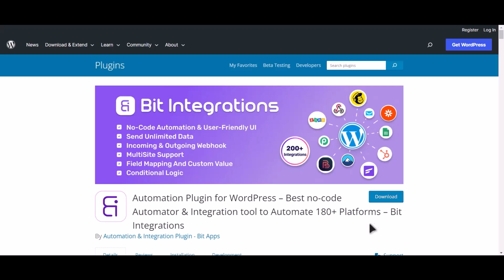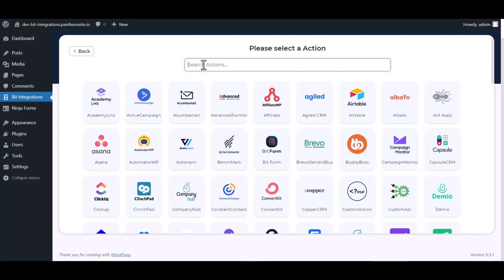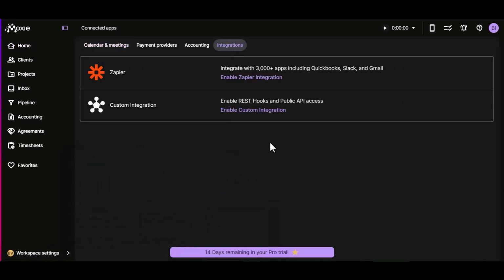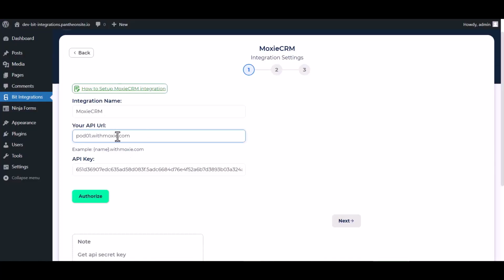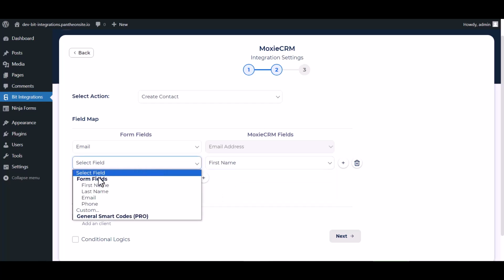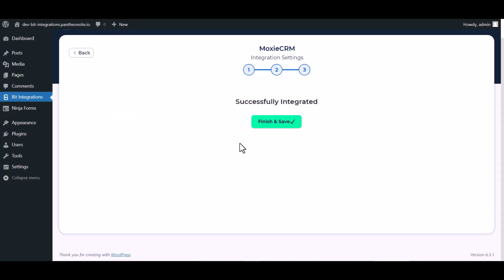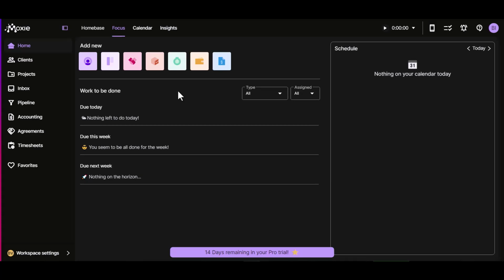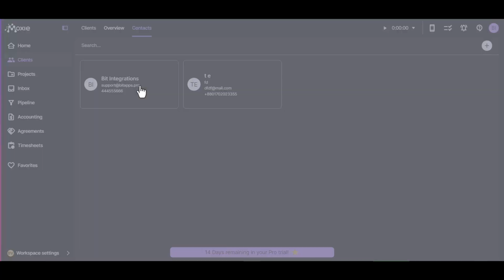Integrating Elementor Form with Moxie CRM | Step-by-Step Tutorial | Bit Integrations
🔗 Ready to optimize your CRM workflow? Join us on our YouTube channel for an in-depth tutorial where we demonstrate the seamless integration of Elementor Form with Moxie CRM, a robust customer relationship management platform. Learn how to effortlessly connect these two tools using the Bit Integrations WordPress plugin.

Follow along as we guide you through the step-by-step process of integrating Elementor Form with Moxie CRM, empowering you to streamline lead management, customer communication, and sales processes. Say goodbye to manual data entry and welcome automated workflows for enhanced efficiency.

Key Highlights:
✅ In-depth walkthrough for integrating Elementor Form with Moxie CRM using Bit Integrations for WordPress.

Whether you're a business owner, sales professional, or CRM enthusiast, this integration empowers you to seamlessly merge Elementor Form with Moxie CRM. Watch now to revolutionize your CRM efforts!